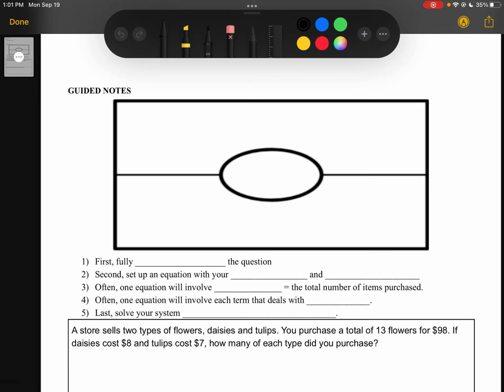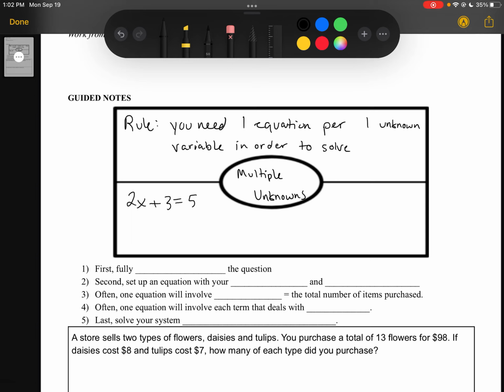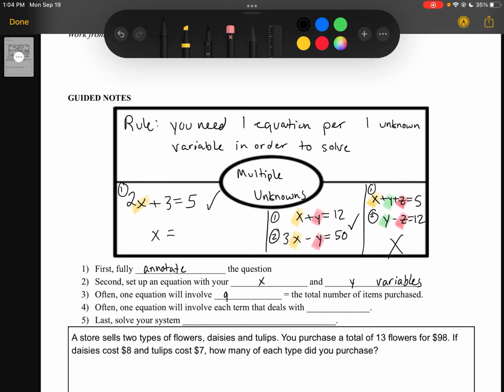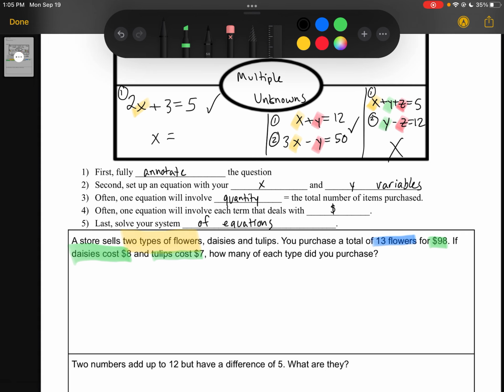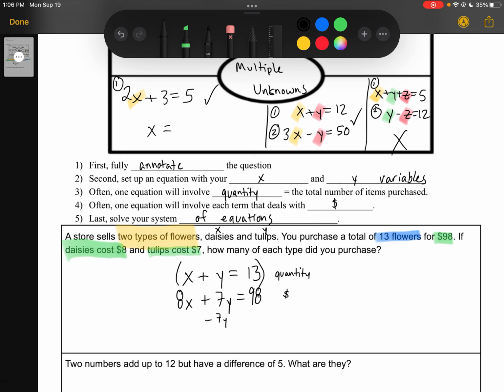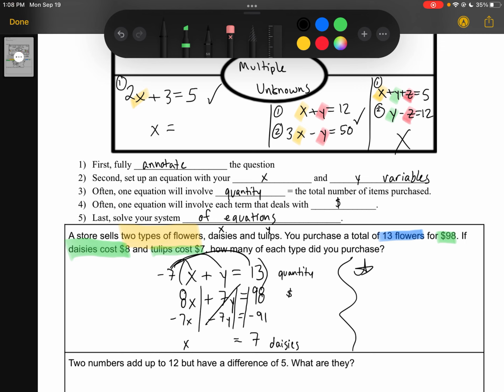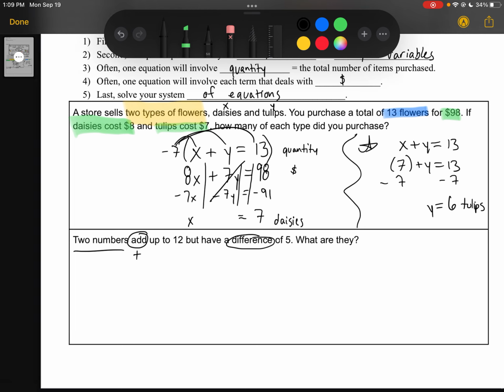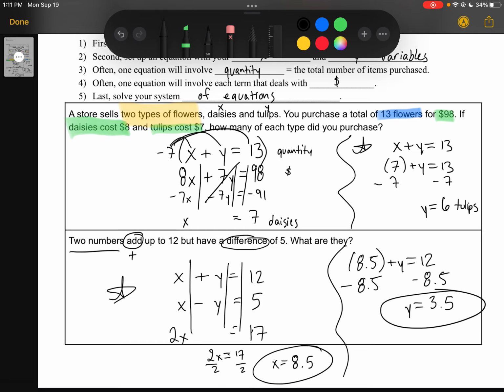Alg 2 2.3 Video Notes 2022-23